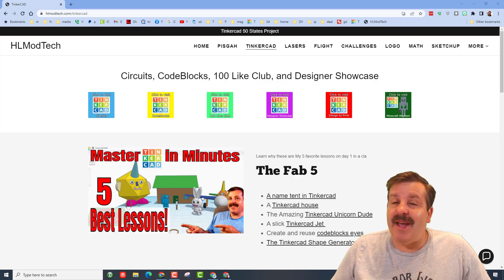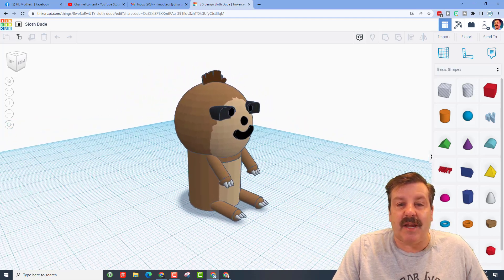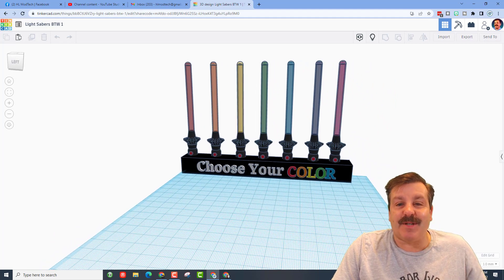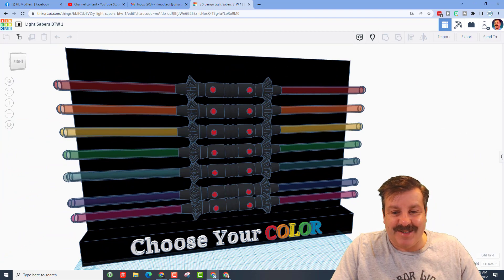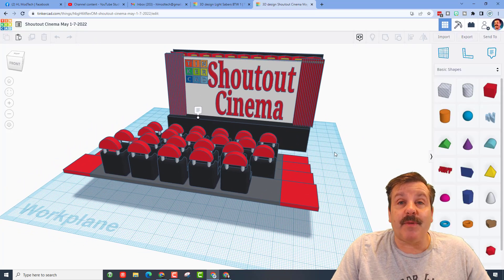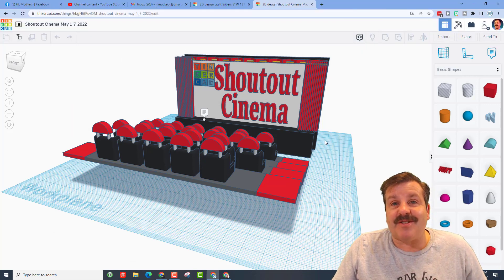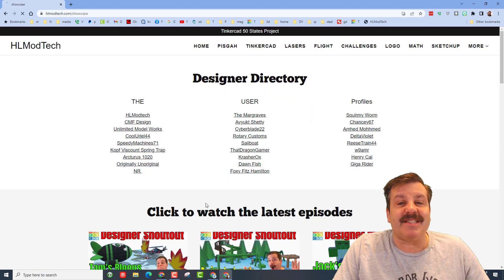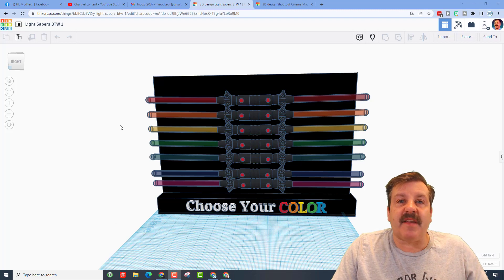A Tinkercad Sloth & Light saber collection by Braden | Designer Shoutout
Have a glorious day and keep Tinkering! These Tinkercad Star Wars Light Sabers and sloth are by Braden in my 6th Hour. Braden has been making a ton of awesome creations these 9 weeks.